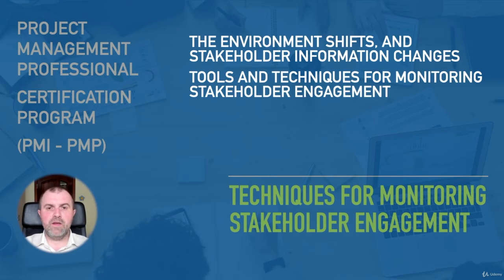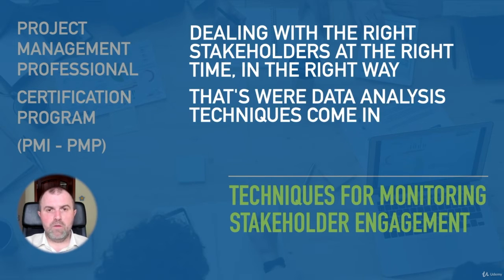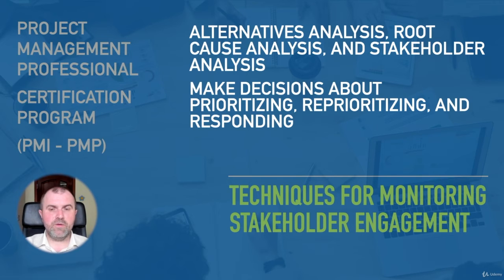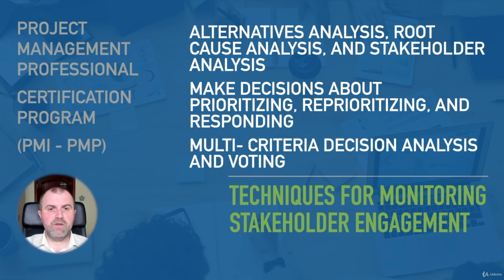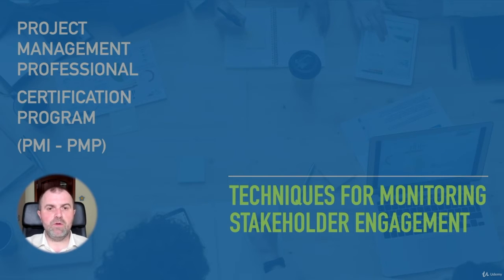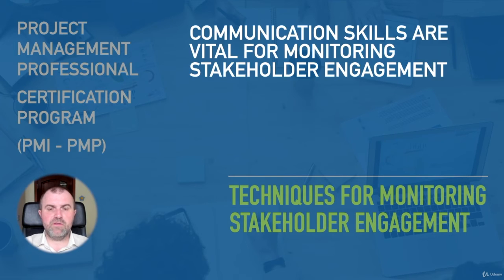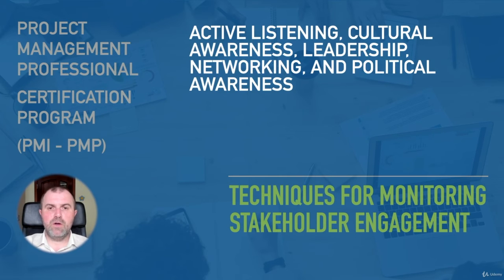Managing Stakeholder Engagement PMI PMP Lecture 11 Techniques for Monitoring Stakeholder Engagem